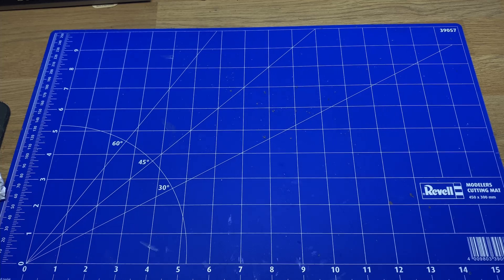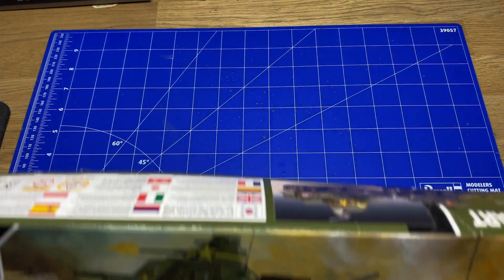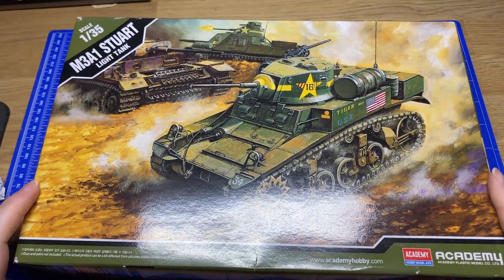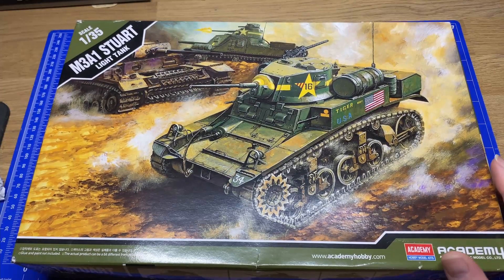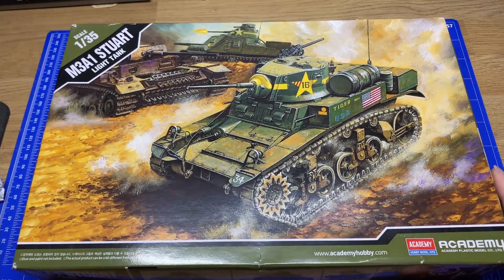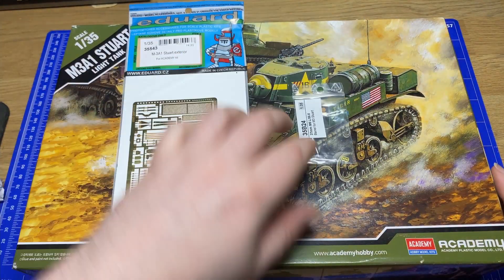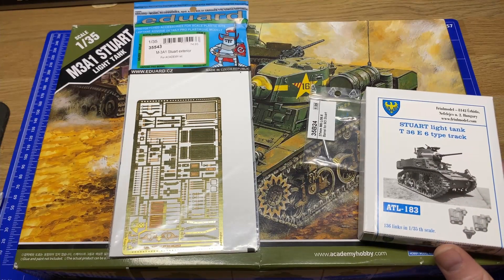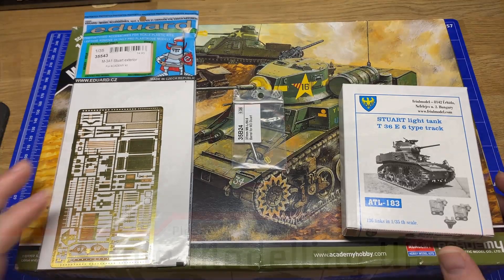Upcoming model to be built.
Hi, this video is just a teaser for what's to come on the channel in the next few weeks.

More models are in the pipeline.